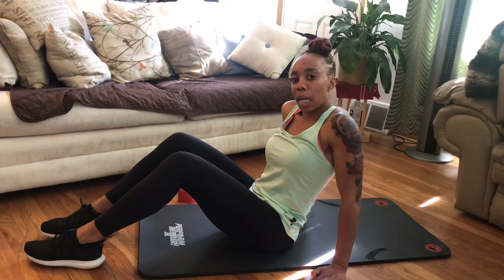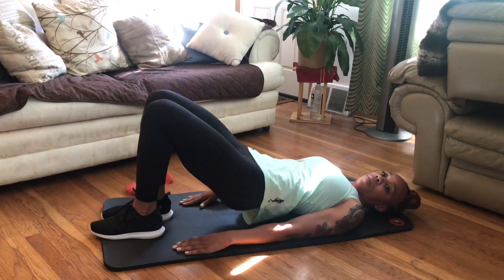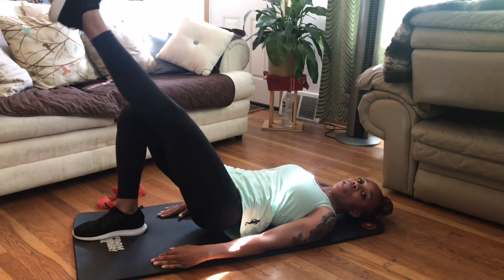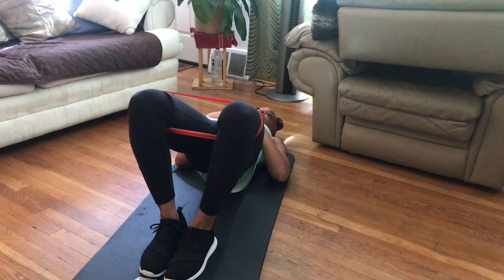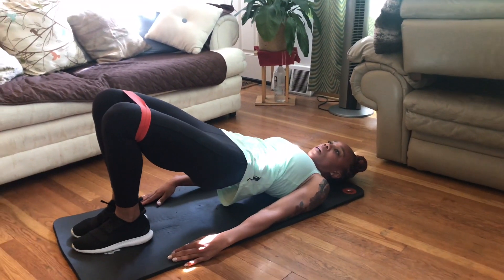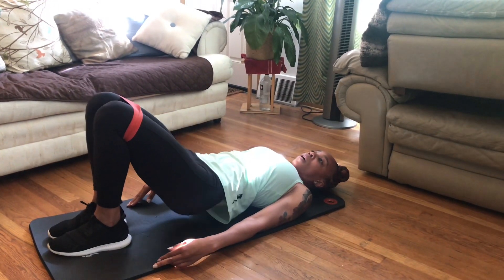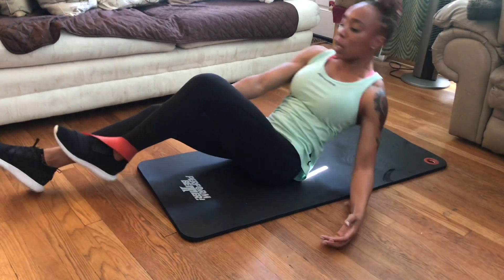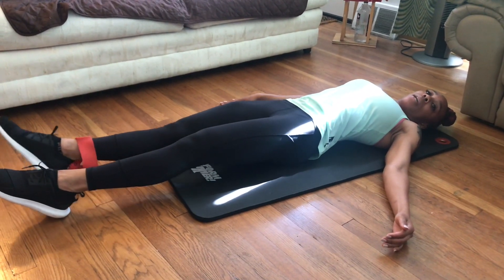How to build strength to walk again after a stroke/ Build Strong Legs Part 1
These exercises are great for targeting your stabilizers, building balance, strength and size on certain areas 🍑😝
I had a stroke Jan 25, 2019! I am in the process of recovering, so this is me sharing my story and process as I progress.